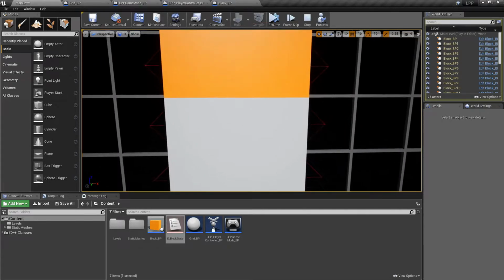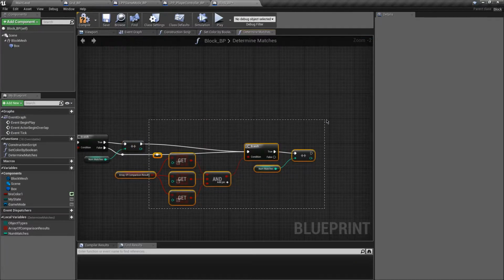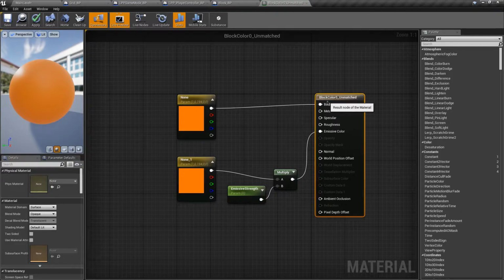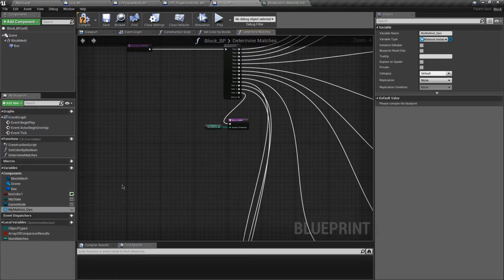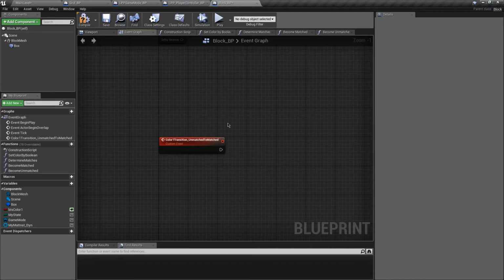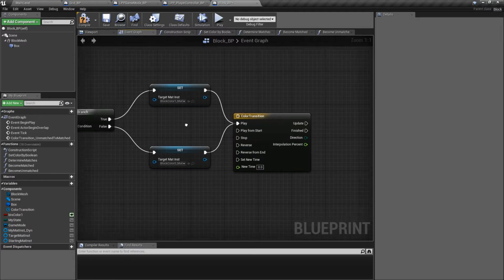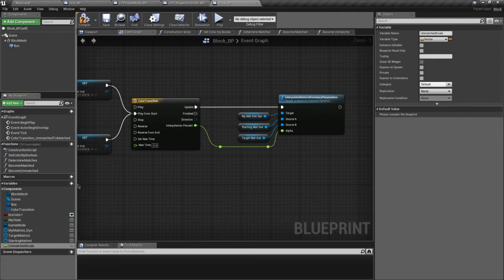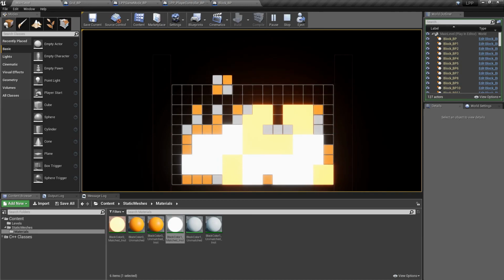Timeline Material Lerp on Matches - Making a Lumines-Style Puzzle Game in UE4 Blueprint (Part 9)